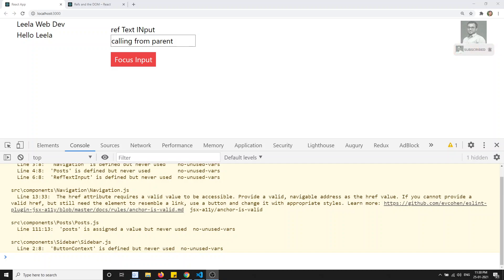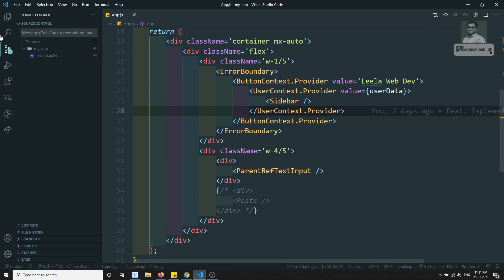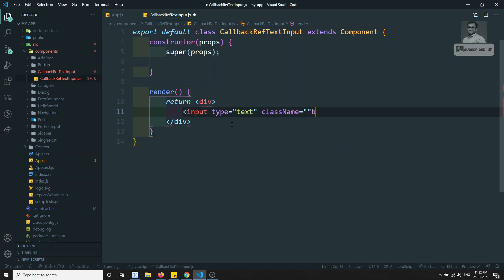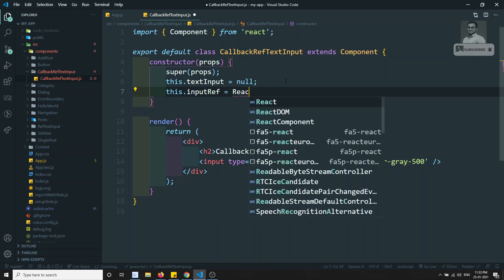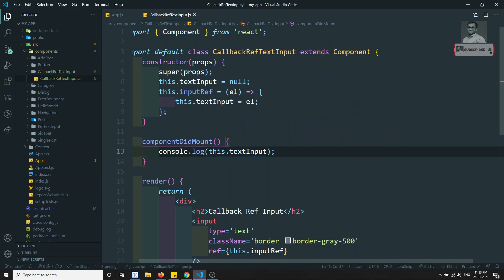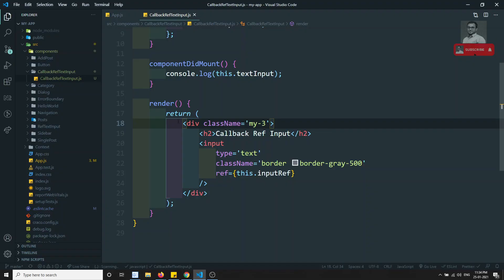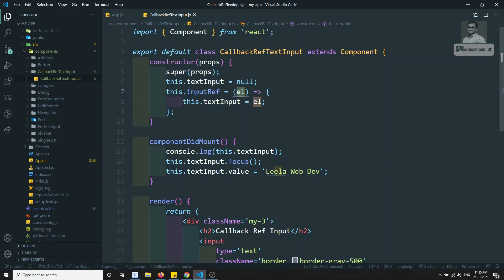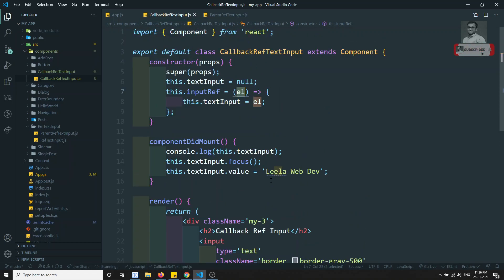24. Callback Refs in React Component. Create Ref with Callback Ref to access Html Element - ReactJS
Hi Friends
In this video, we will see how to create callback Refs in the React Component. Create Ref using callbackRef and access the DOM Html Elements in the ReactJS.